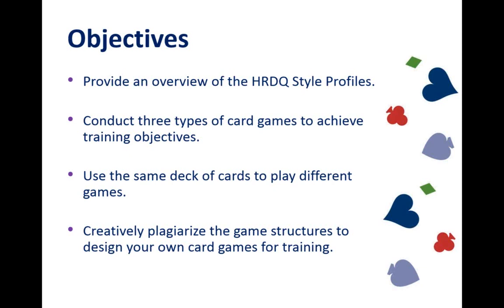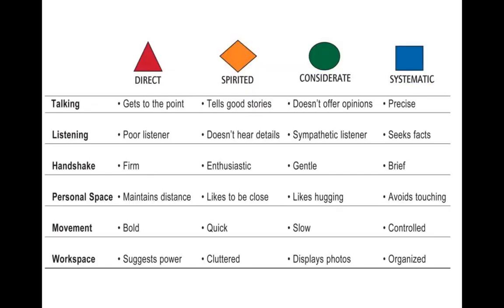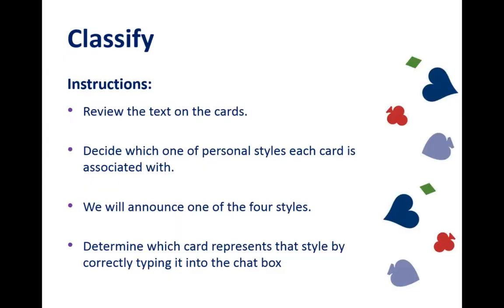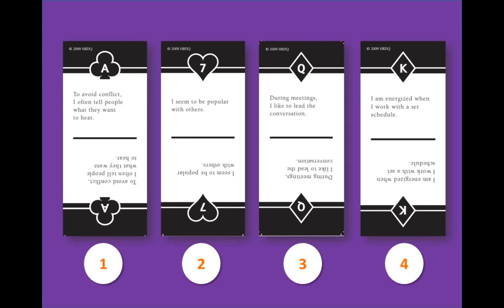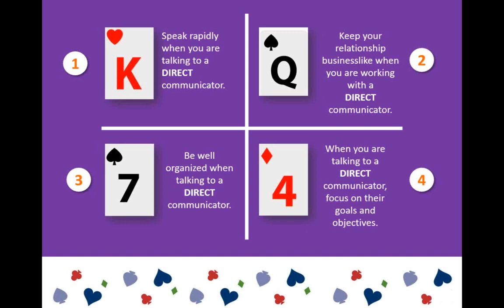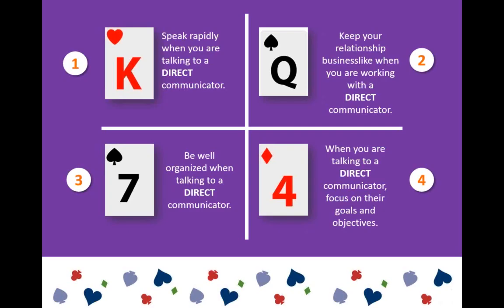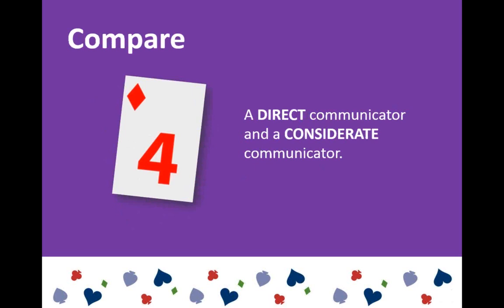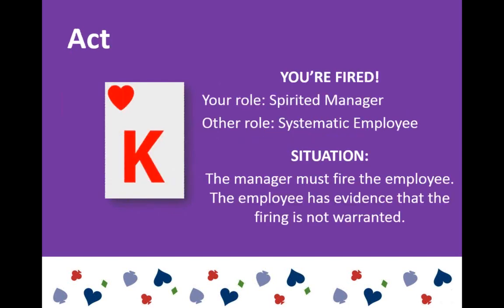Play Your Cards Right! How to Use Card Games to Increase Learning Outcomes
Did you know you can incorporate card games into the training classroom? Almost everyone loves a good card game, so why not bring the fun to your next training event? They're good for more than just fun, too. Card games offer a fun and interactive experience that can help you quickly master new skills and make learning stick.

Join experts Dr. Sivasailam “Thiagi” Thiagarajan and Tracy Tagliati as they give practical tips and proven techniques for using card games to teach a variety of HR training and development topics, including leadership skills training, team building training, communication style, soft-skills training, and more.

If you're looking to try out a card game yourself, check out Thiagi and Tracy's game Playing with Style. This game is designed to help players explore their personal styles, identify their strengths and weaknesses, and learn how to interact more effectively with others.

Interested in more webinars from HRDQ-U?